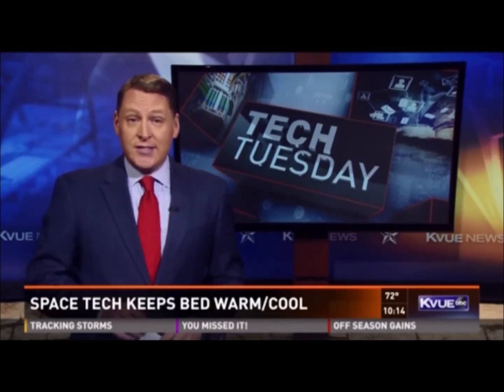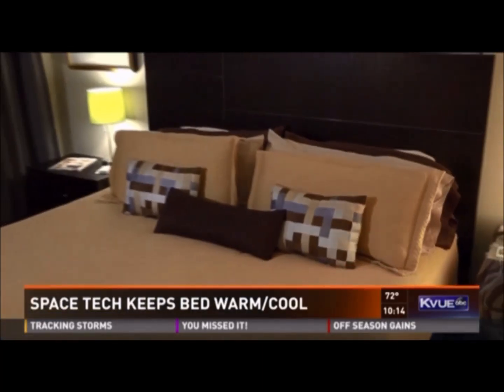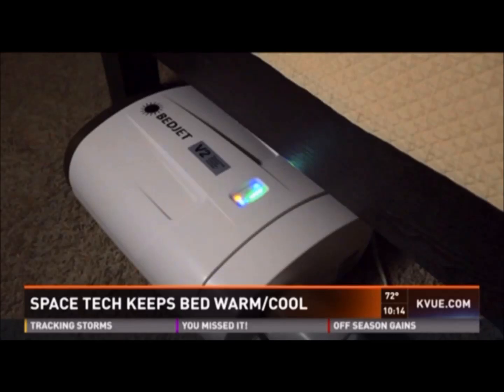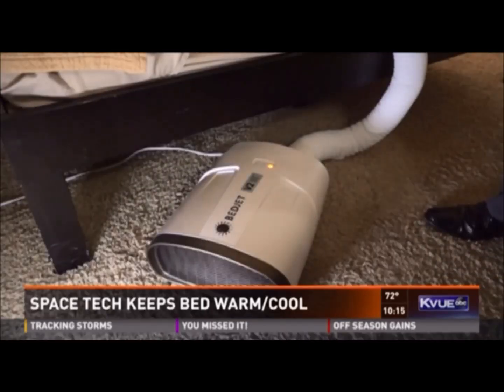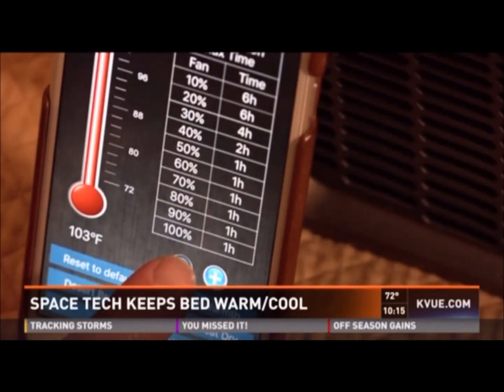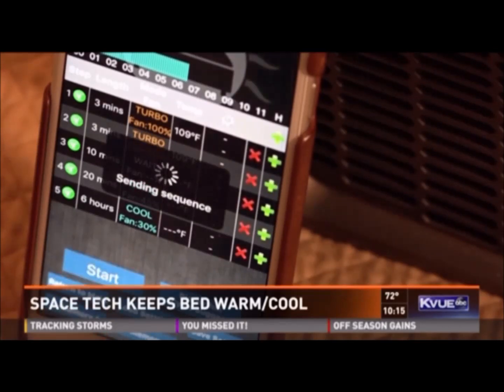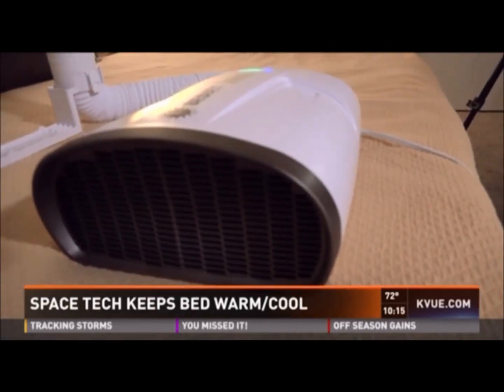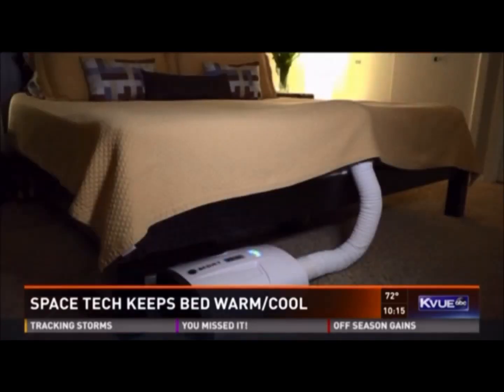Tech Tuesday anchor Tyler loves his BedJet!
Tech Tuesday segment on KVUE TV in Texas, where ABC affiliate news achor Tyler Sieswerda tests out a BedJet AirComforter combo in his own bedroom to get a better nights sleep.  BedJet cools and heats your bed nearly instantly from a smartphone or tablet bluetooth App.